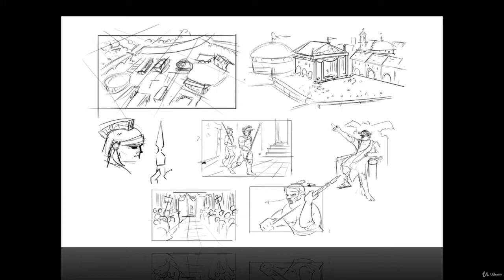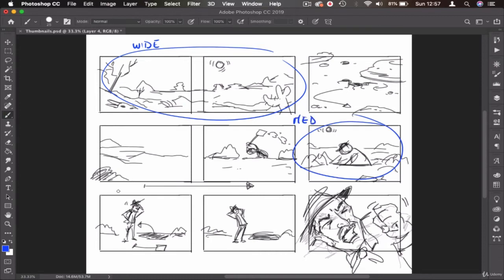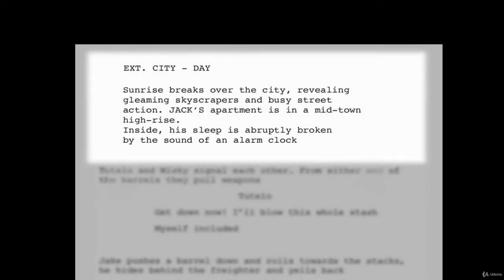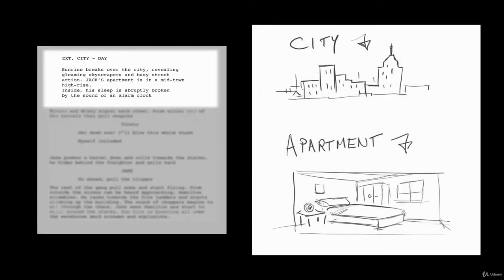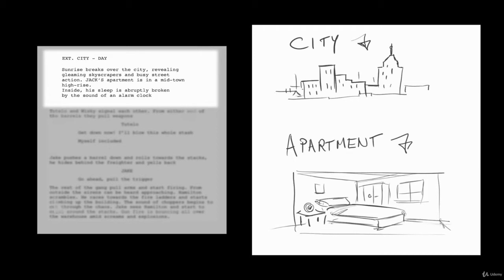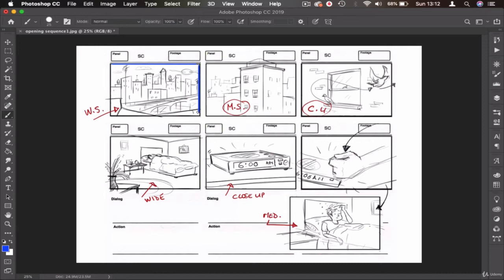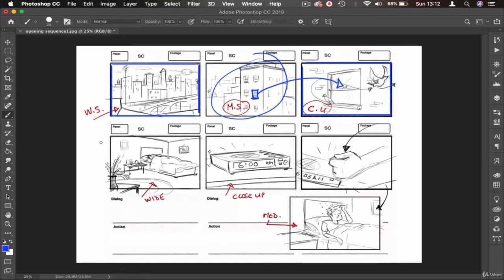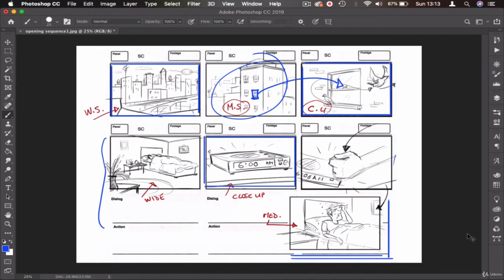4 LINEAR STORYTELLING 1 Opening Sequences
storyboad